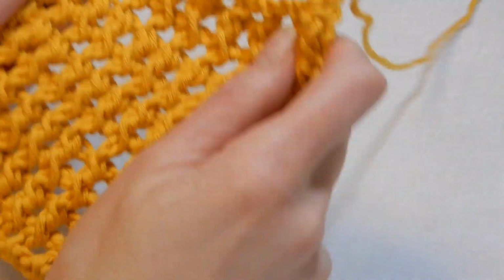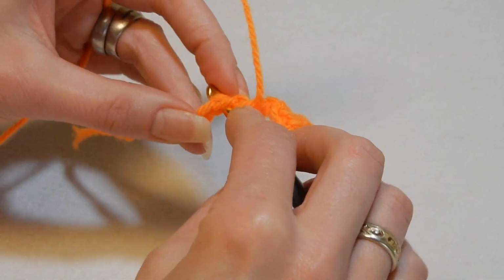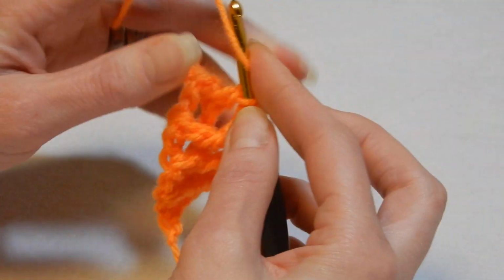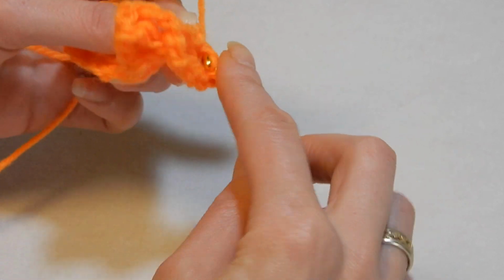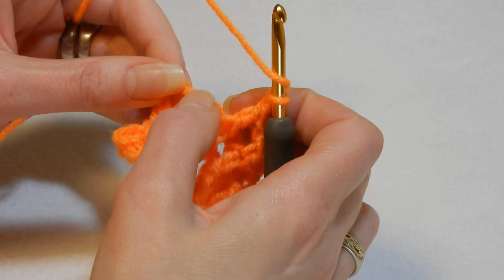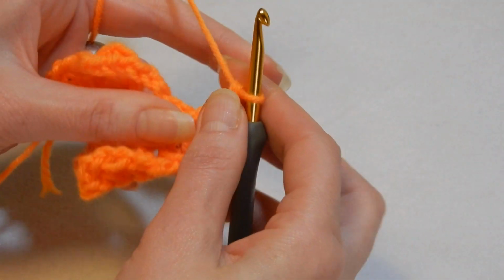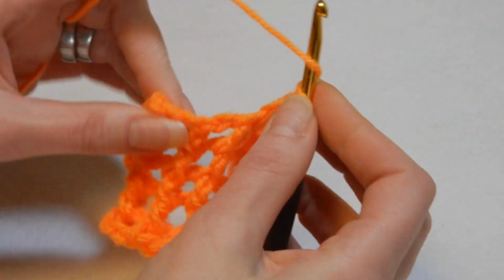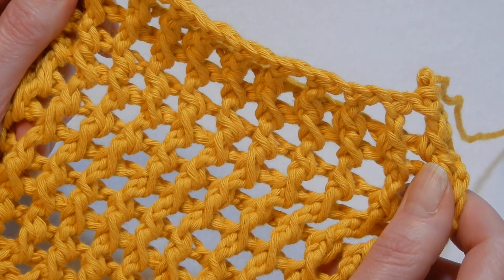Crochet Mesh Stitch Tutorial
A very easy two rows repeat. Great crochet stitch for blankets, scarfs or shawls. Enjoy!